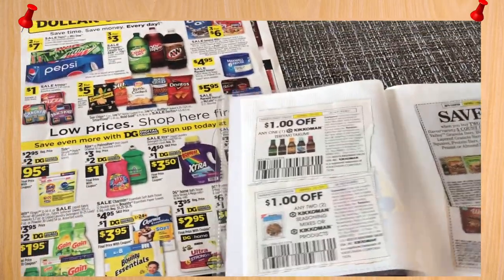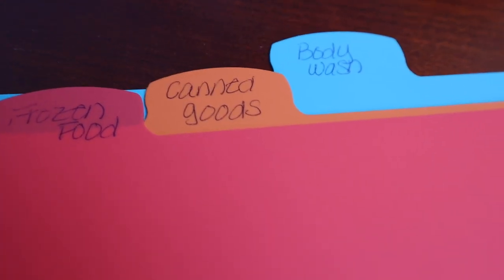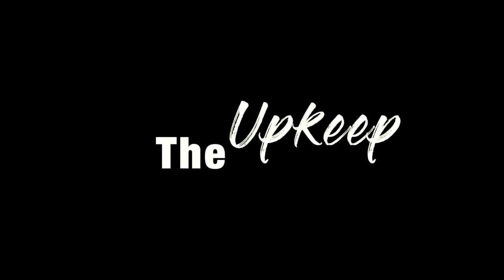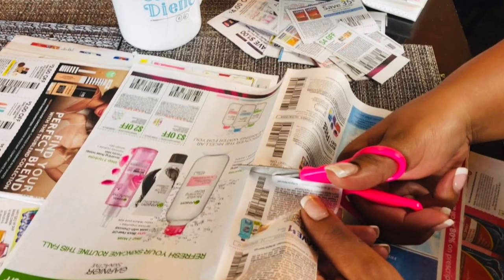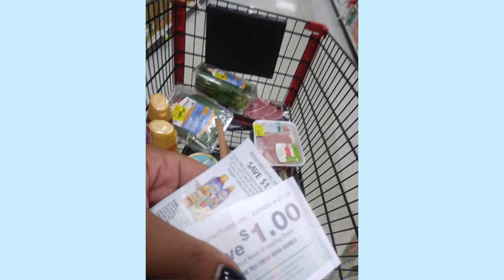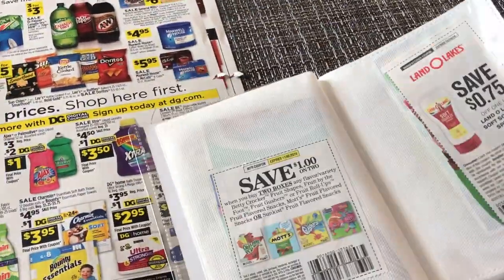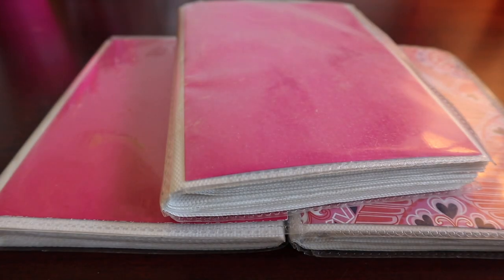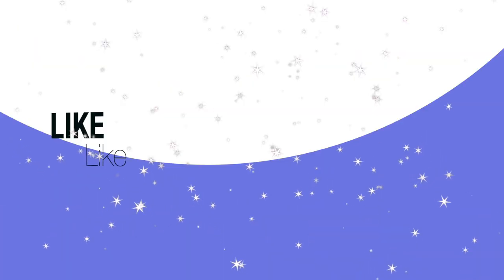COUPON ORGANIZATION SYSTEMS | 3 COUPON ORGANIZATION METHODS to help you ORGANIZE your Coupons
Coupon Organization is Super Important in order to be a good couponer. You want to make sure that you know where your coupons are at all times! Ideally you want to find a Coupon Organization Method that works for you. In this video, I will be showing you 3 Different Coupon Organization Methods & Systems to help you stay organized!

3 Ring Binder

Tab Dividers
*—— Folder Method

Pocket Folders

Manilla Folders

*—— Mini Photo Album Method

Mini Photo Albums

Sometimes you can find them all Dollar Tree as well!

Youtube Gear I use if you care about that kind of thing!

You can always find gear used or on Facebook Marketplace(as I did)..But here are some links to the gear I use!

My Camera

My Camera Mic

My Voice Over Mic